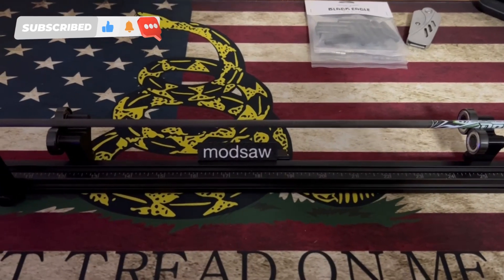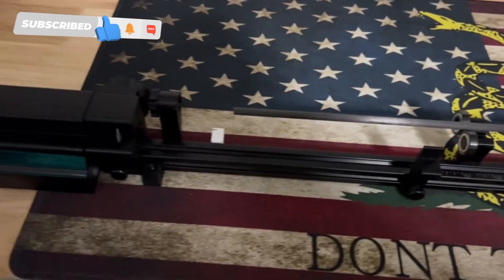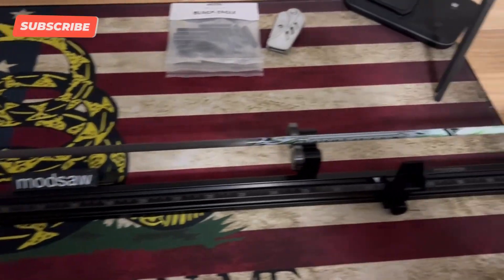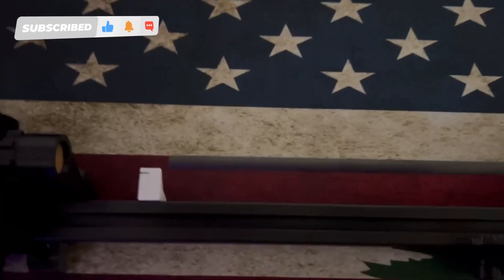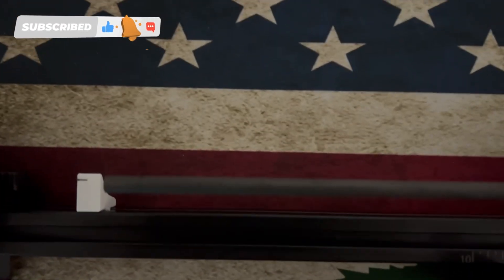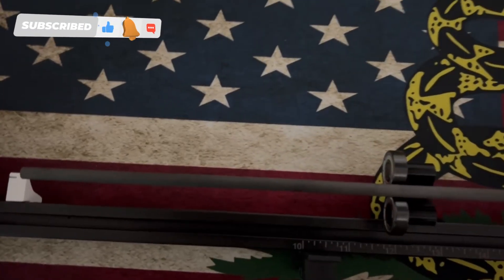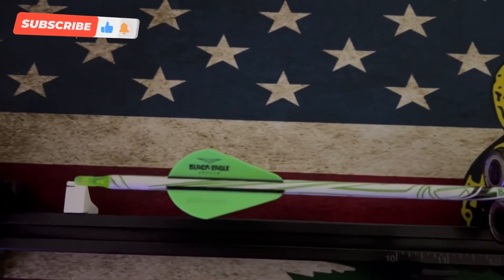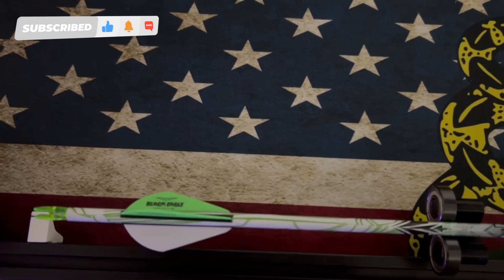Modsaw All in One Arrow Saw. Spin, Cut ,Square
The Modsaw not just a arrow saw it test spins, cuts and squares your arrows. Comment Let me know what you want or any questions. @Hunter2576 huntinggear archery archerylifestyle arrow Modsaw .